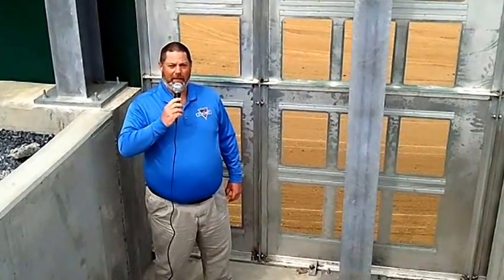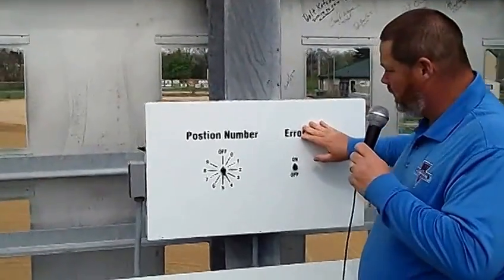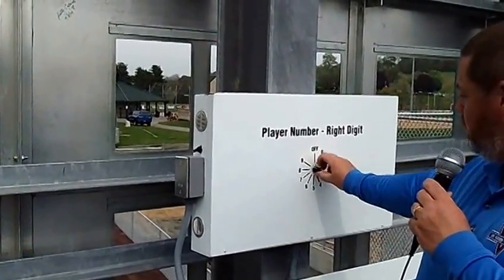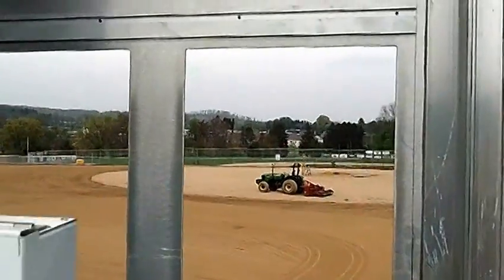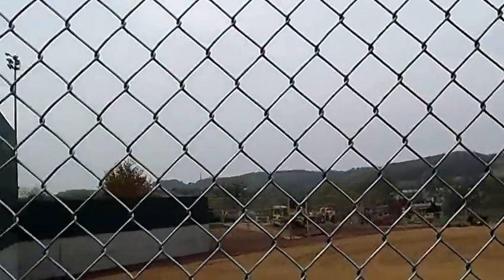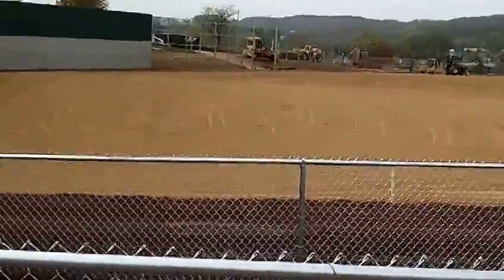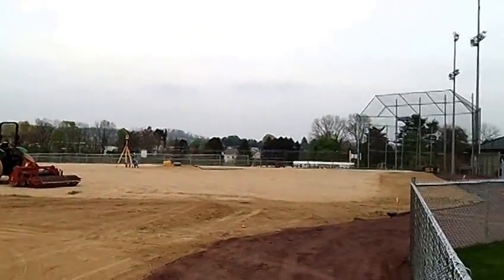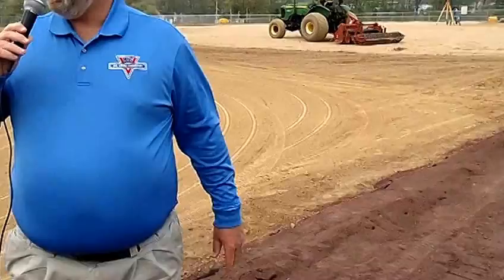Berks County YRF Update - 5/9/14